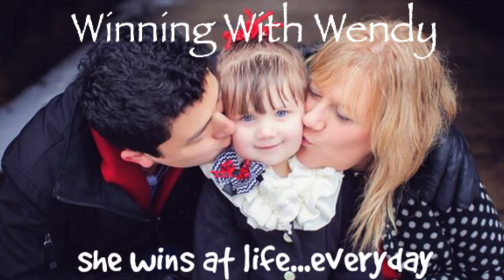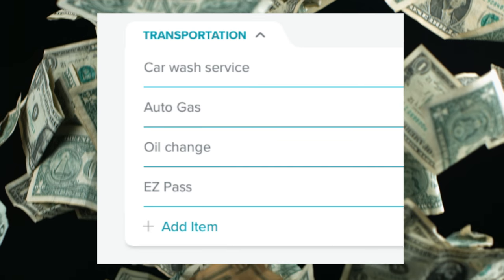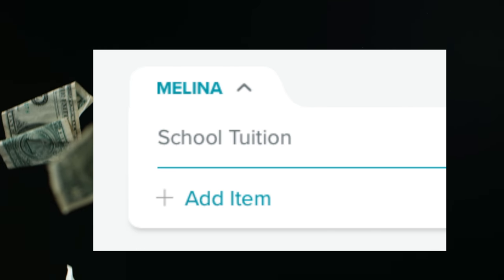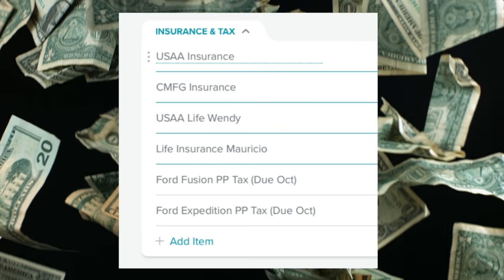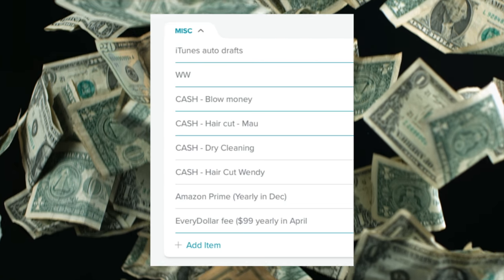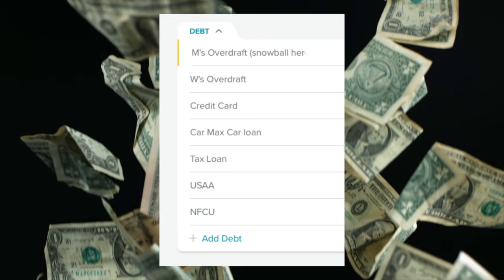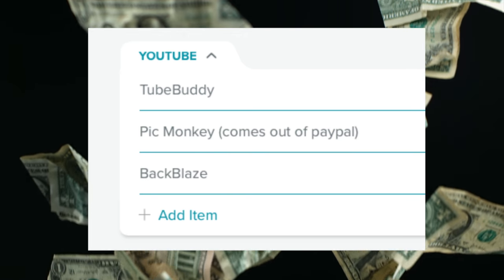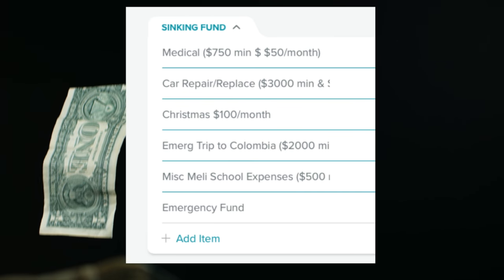Make Your Budget Work For Your Spending Habits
Welcome to Wendy Valencia! in this video, you will learn about making budget categories that work for your lifestyle and spending habits.  Making a budget work for you is not at all difficult to achieve.  You can create categories that fit your life and your spending habits.  It is all about finding a budget style that works for you.

And as Dave Ramsey always says (I'm seriously paraphrasing now), personal finance is personal.